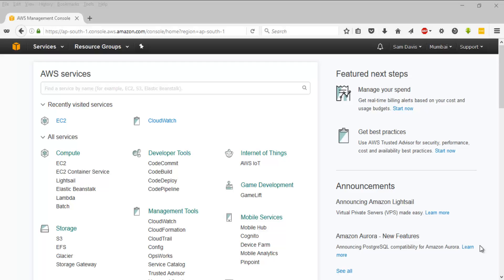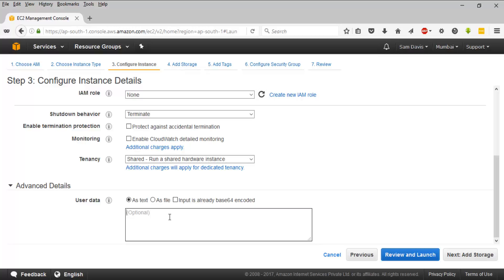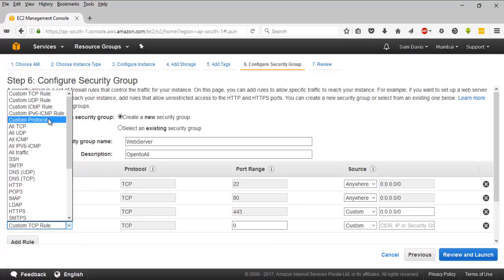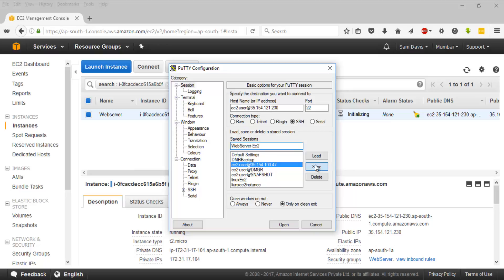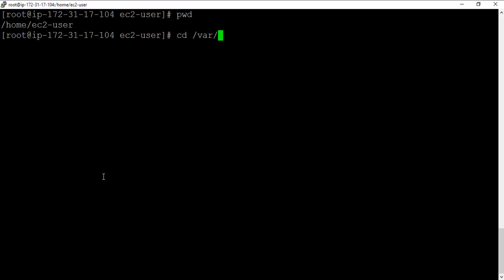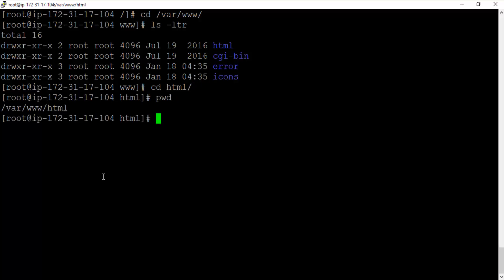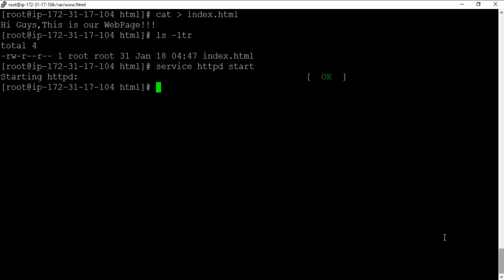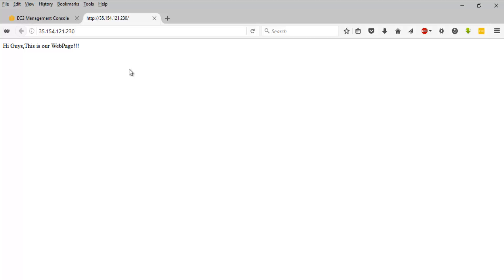AWS tutorial-Part37:Lab13 | Hosting a webpage in EC2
37th video of AWS Solution Architect Associate Exam series by SaMtheCloudGuy.

Hosting a webpage in EC2